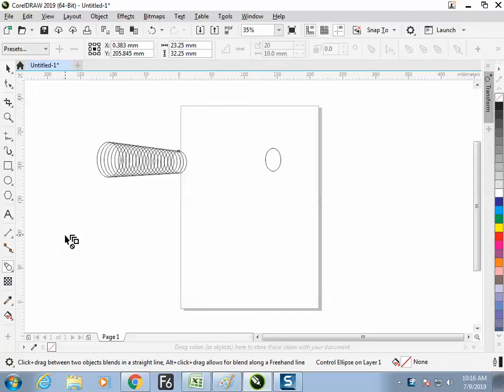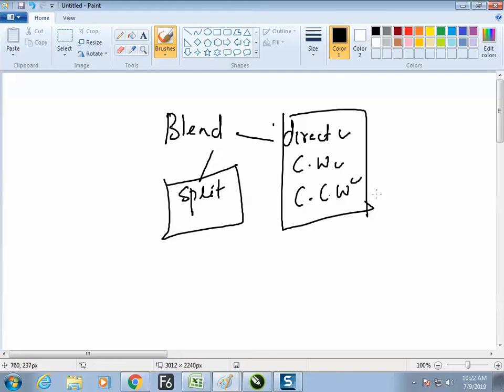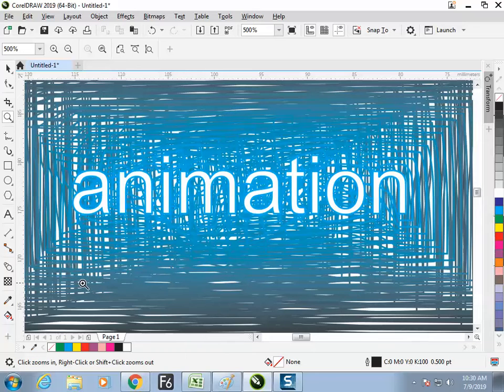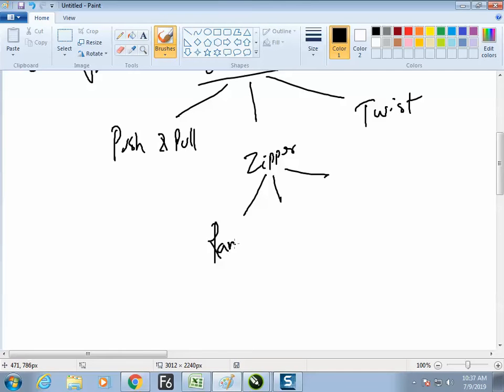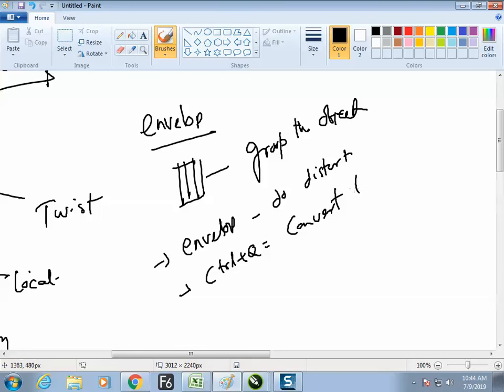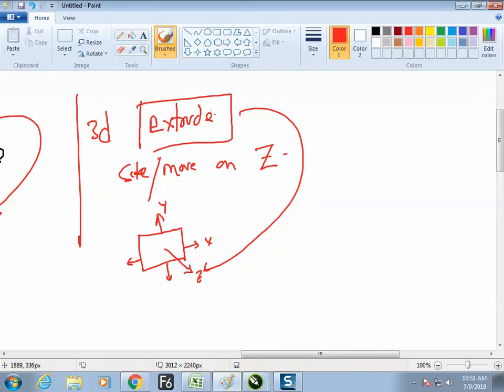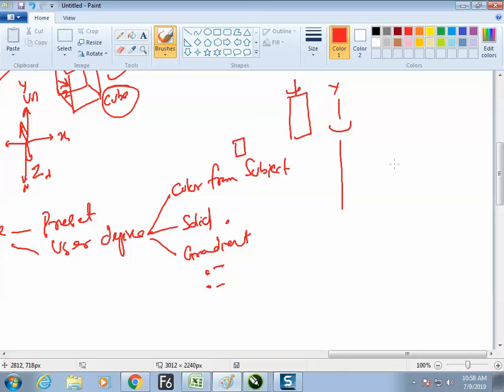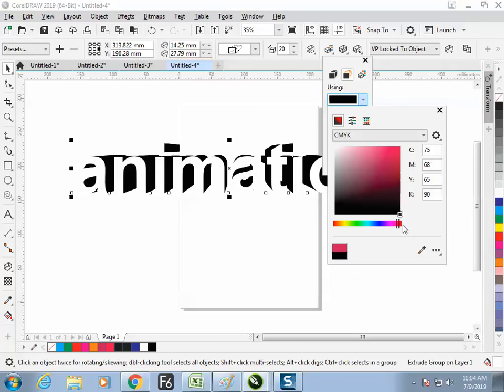9th july extrude corel draw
9th july extrude corel draw